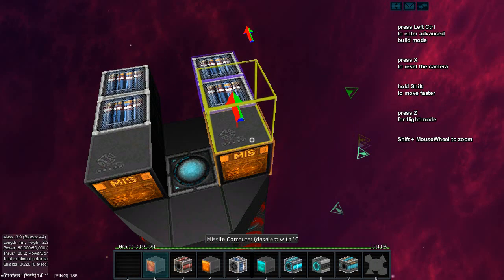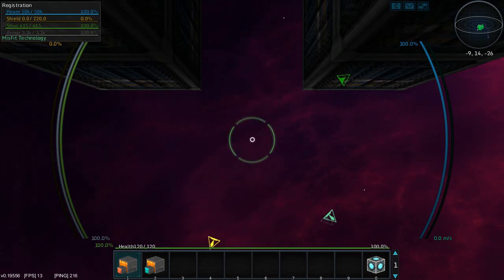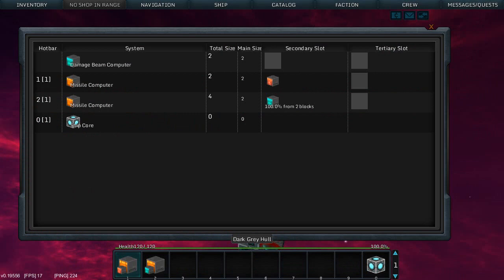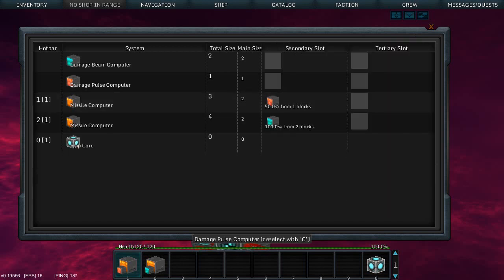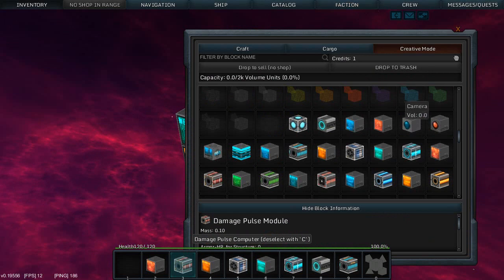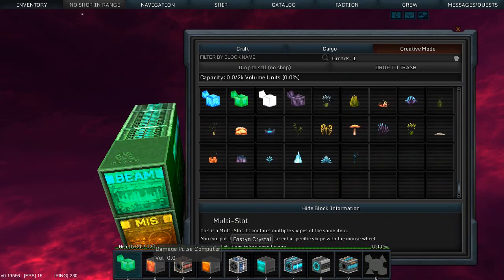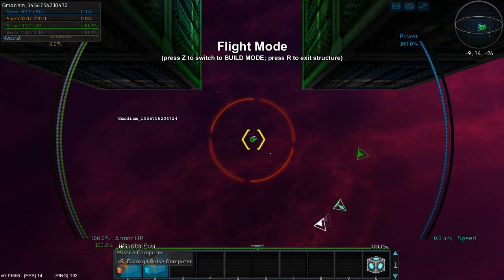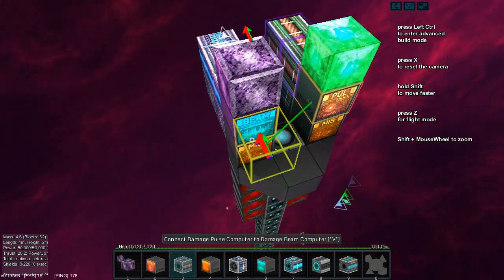StarMade Compact Tutorial | Lock-On Missiles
Tutorial on how to make Missiles that have Target-Lock in StarMade. (Lock on)
There are 2 ways of Lock-On missiles, Nuke Missile or Sniper Missile.

7:43 The tutorial Ends, then there is this smart extra tip I wanted to share with you.

(Personally I call them Heavy Missiles respectively LRMs/MRMs depending on support system percentage.)

Important blocks we cover here:
Missile Computer
Missile Tube
Damage Beam Computer
Damage Beam Module
Damage Pulse Computer
Damage Pulse Module
StarMade is an Open-Universe space simulation sandbox game inspired by Minecraft. (Free while in ALPHA!)